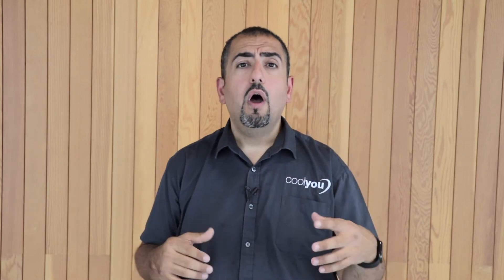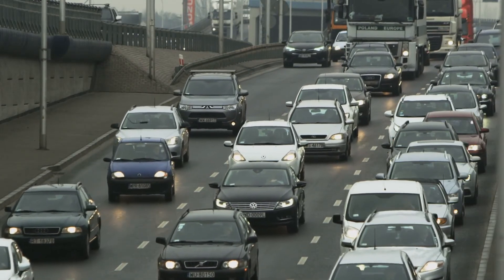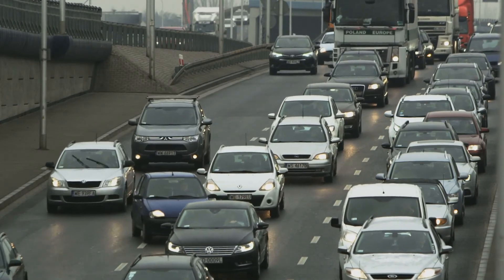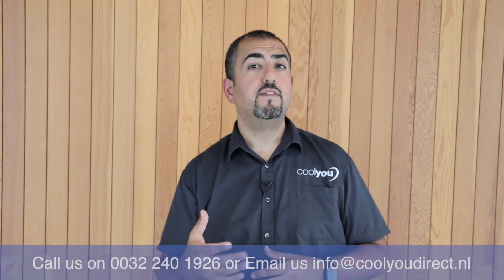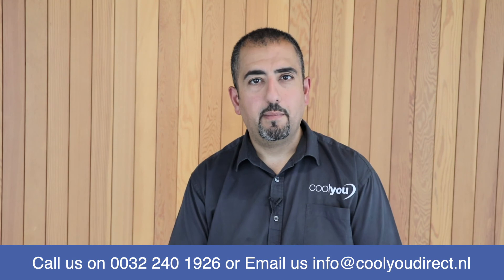Why Your Apartment Is Hot... Even In Winter | Cool You Netherlands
Many apartment owners are getting hot in their apartments, even during the winter. Our technical director, Savva, explains why and what you can do to help.